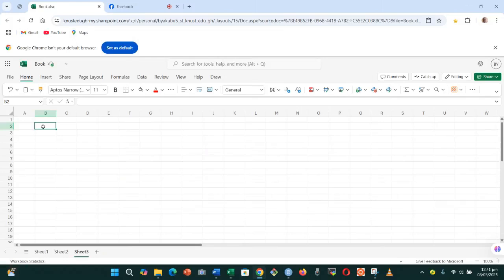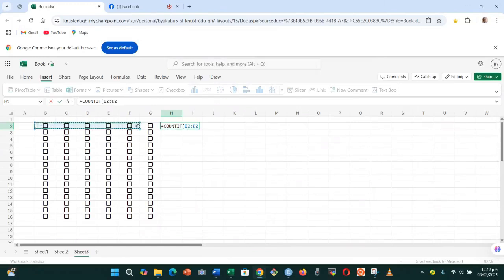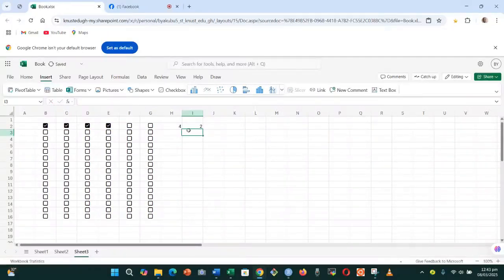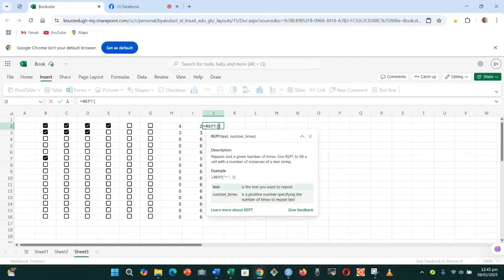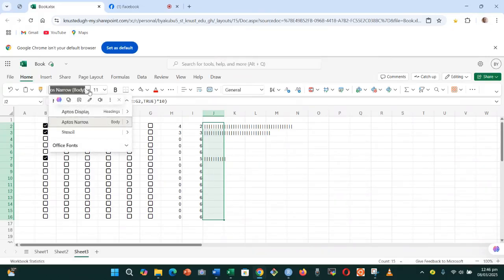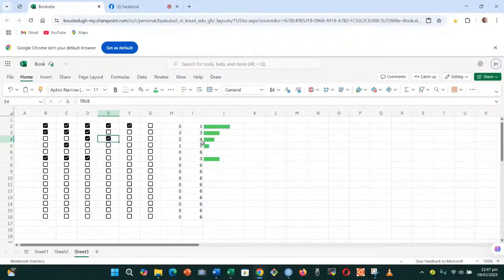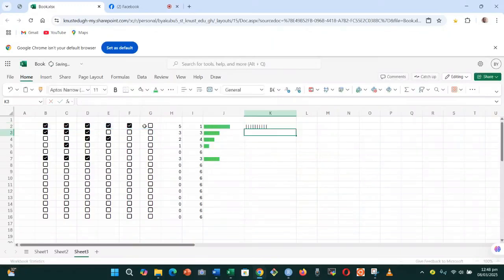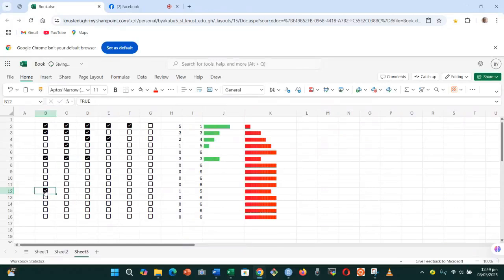Tracking Attendance Using Excel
How to track Attendance Using Excel